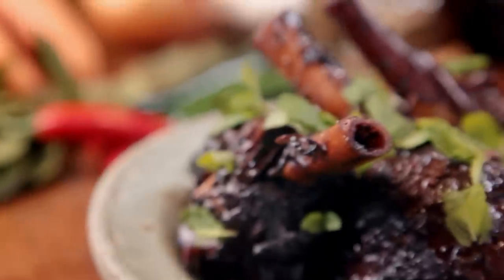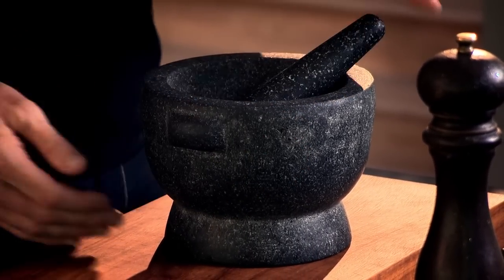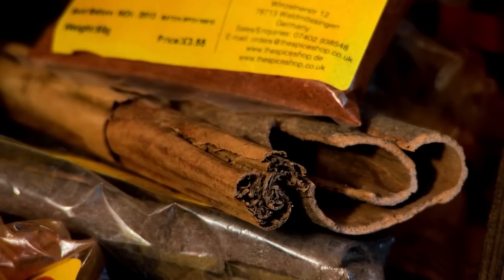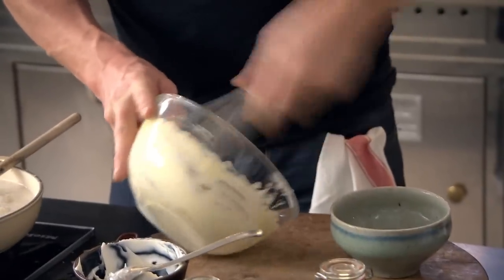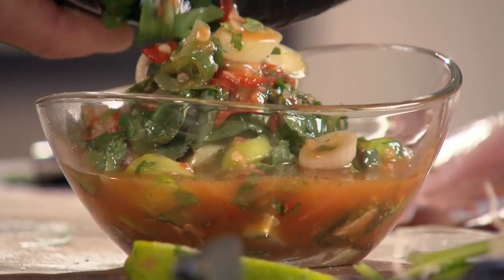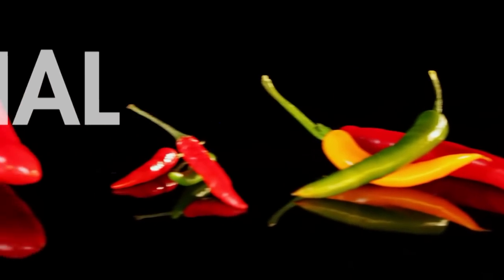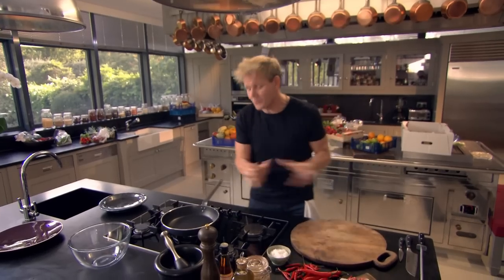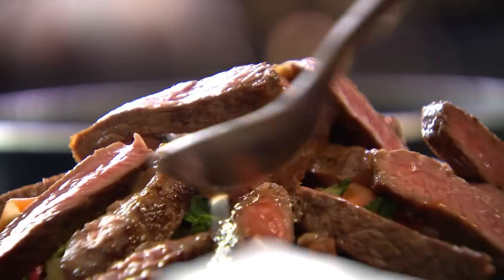Recipes For Those Who Love Spice | Gordon Ramsay